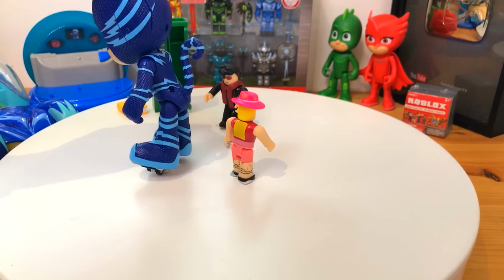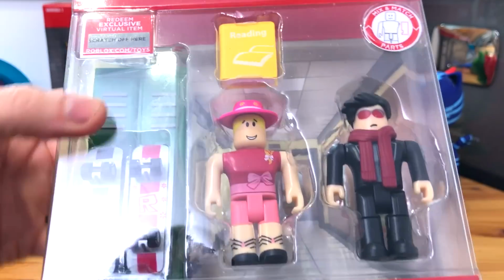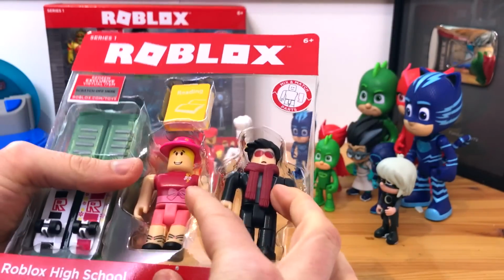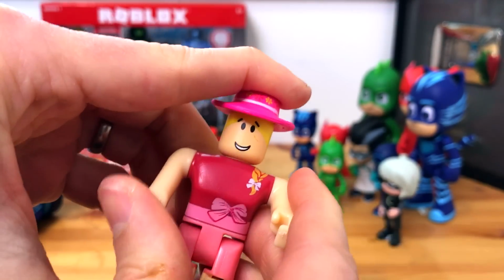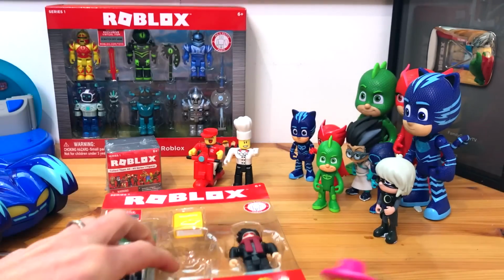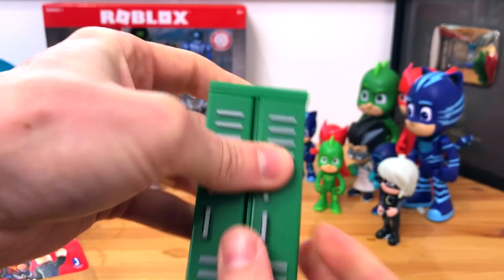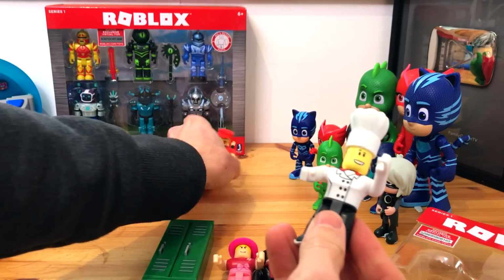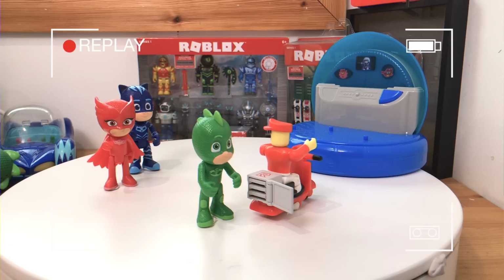PJ Masks Toys - Catboy goes to Roblox High School to Skateboard Switch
We send Catboy PJ Masks Toys to Roblox High School. He gets taught how to Skateboard but then Luna Girl turns him big so he can't balance any more. Along the way he has to Switch from one Skateboard to two because he's so big.

In our video can you spot. PJ Masks Catboy, Gekko, Owlette, Cat Car, Roblox Work in a Pizza Place, Roblox High School, PJ Masks Romeo, PJ Masks Luna Girl. Also the PJ Masks HQ computer is in the background too.